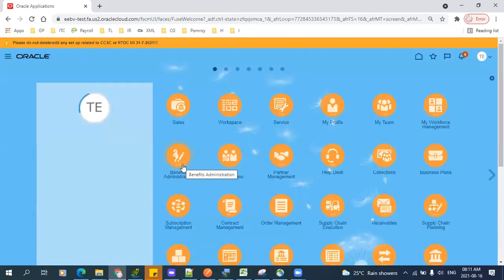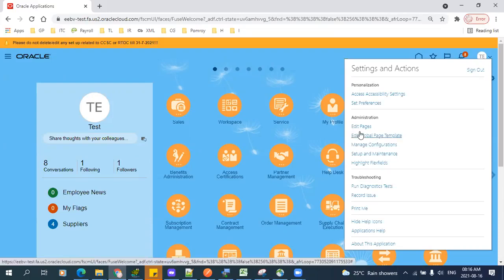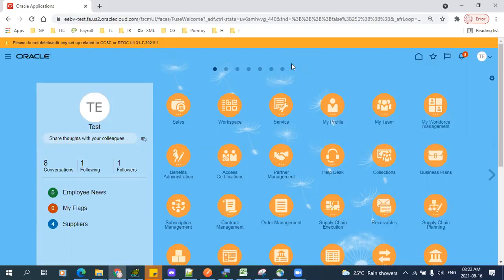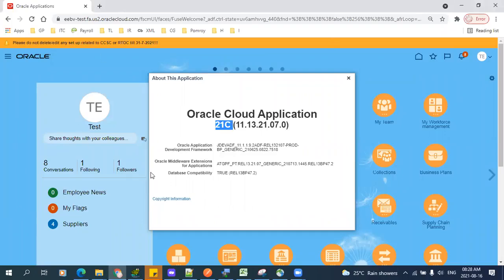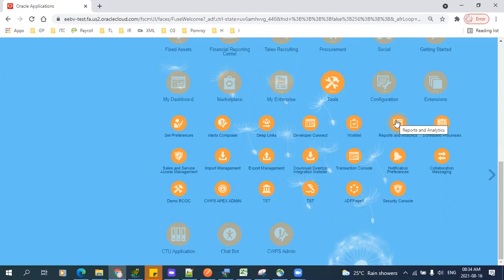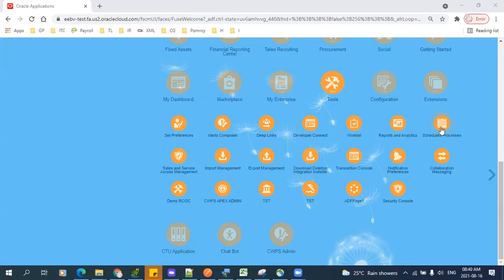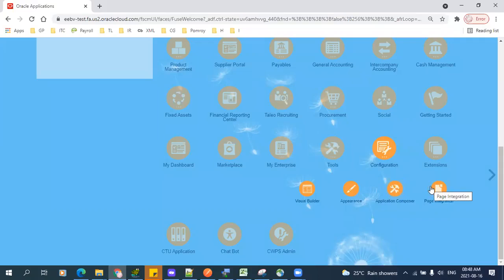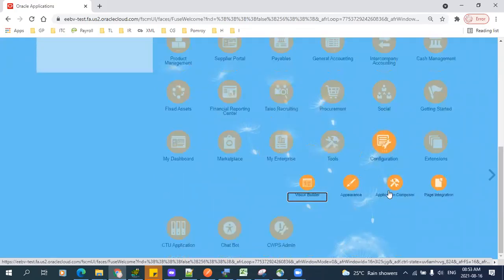Day 01@16 08 2021 mp4 Google Drive